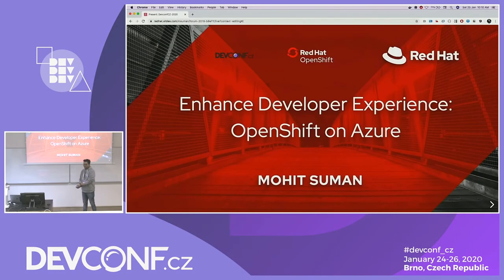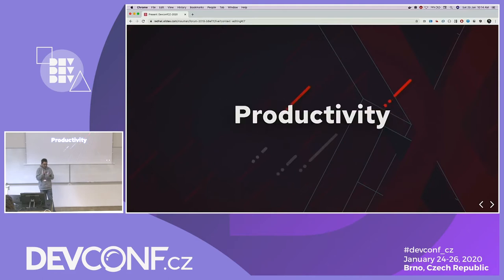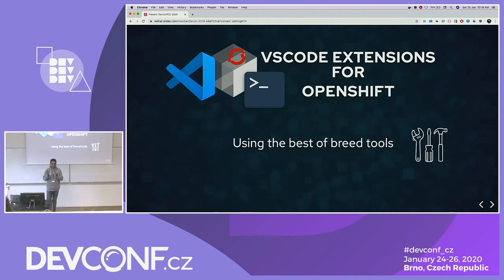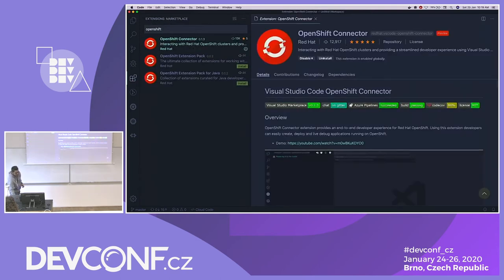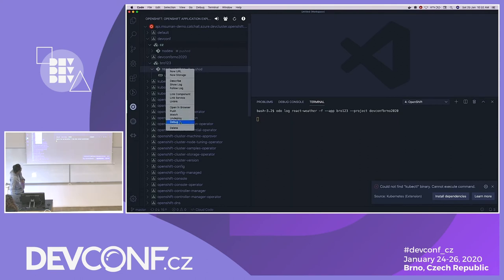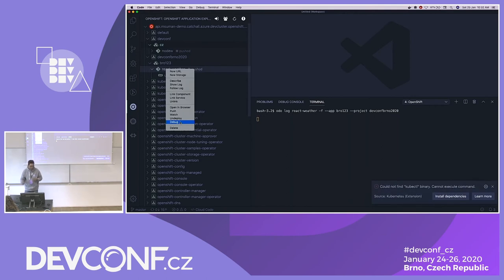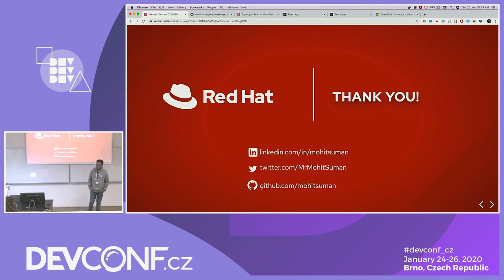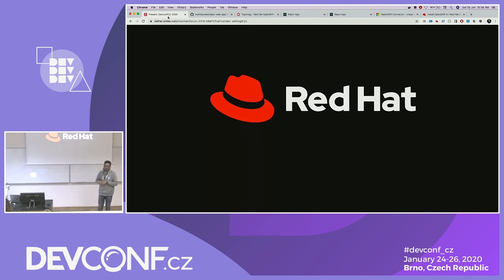Developer Experience for OpenShift 4.x on Azure - DevConf.CZ 2020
Speakers: Mohit Suman

Currently to create, debug, deploy cloud native applications, a developer needs various toolsets to achieve them together and developers have the power of choice now and they drive the decision making for it. As Red Hat, we have to embrace this continuity and focus on delivering integrated value to our developer community. We present OpenShift Connector by Red Hat, a new set of extensions for VS Code and IntelliJ that aims to simplify the OpenShift 4.x developer experience. This supports public cloud instances such as OpenShift on Azure, OpenShift on AWS and local development on CodeReady Containers.

The session will consist of a demo showcasing a wild-west game deployed on top of hybrid-cloud infrastructure(OpenShift on Azure), covering the following:
-Linking multiple components (NodeJS frontend and Java backend) and services
-Allow single click deployment and debug to the cluster
-Manage &amp; Monitor Kubernetes resources(logs, pods, builds, deployment configs) directly from the IDE